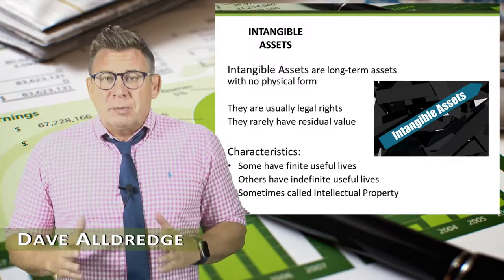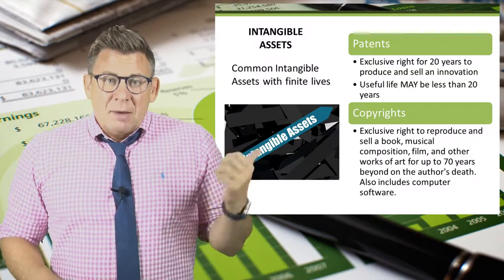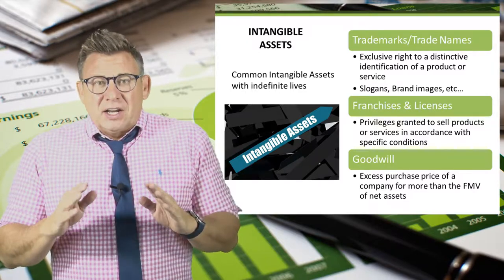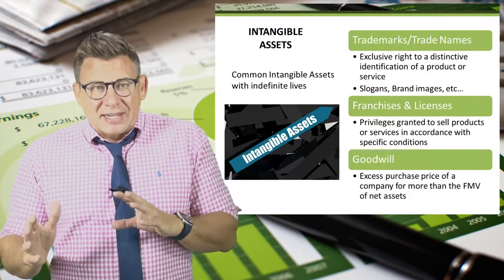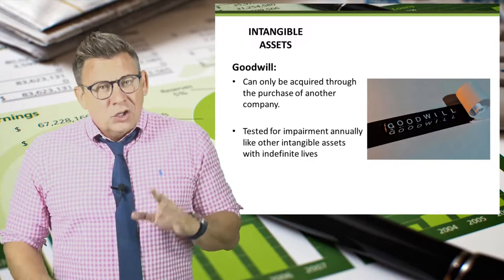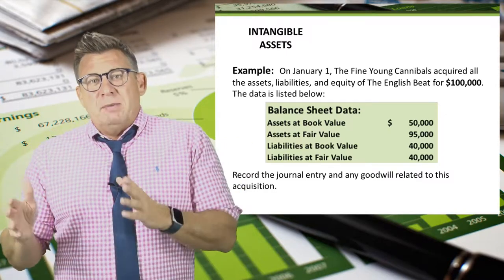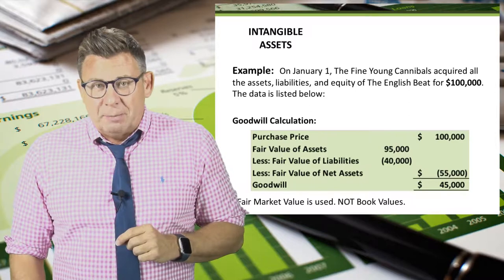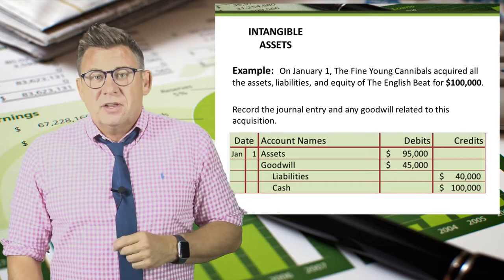Long-Term Assets: Intangible Assets - Goodwill Example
This video is an overview of intangible assets and included the accounting for Goodwill.